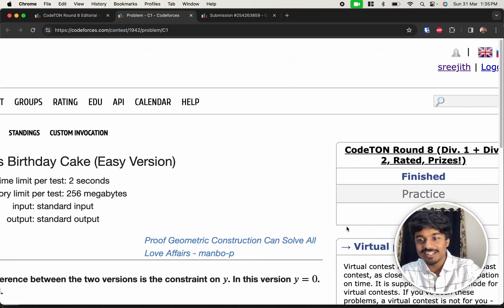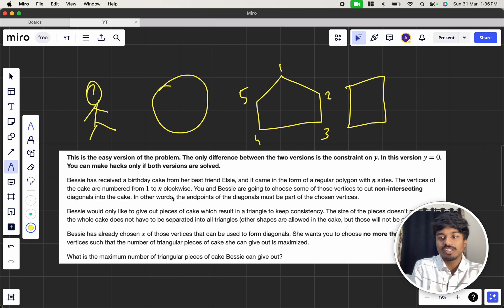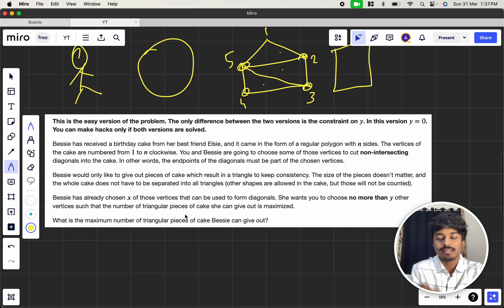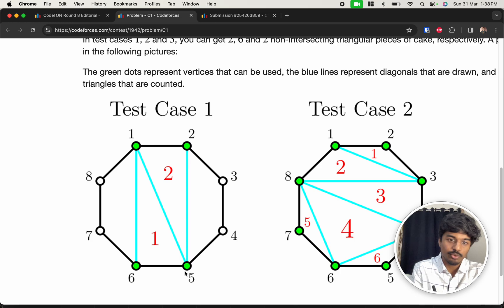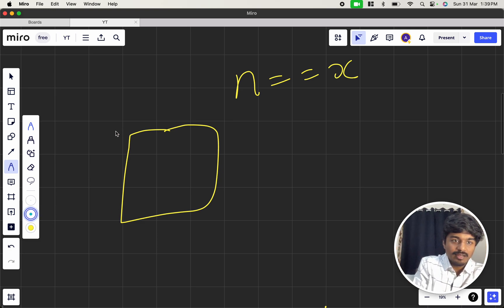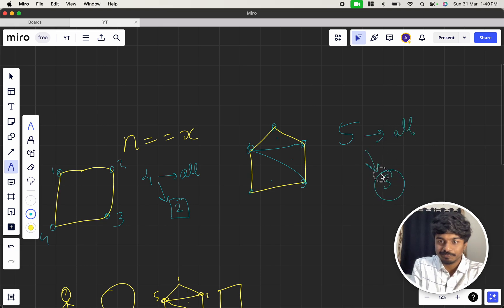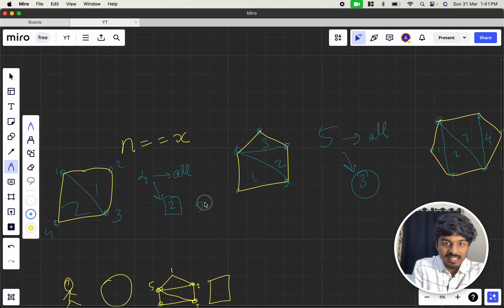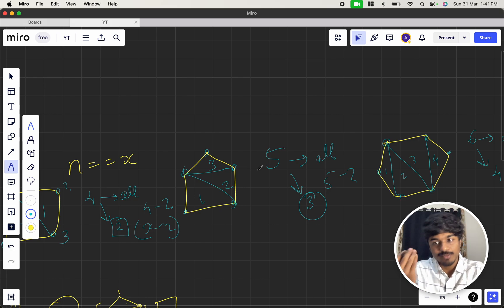Bessie's Birthday Cake (Easy Version) | Codeforces 1942C1 Solution | CodeTON Round 8 (Div. 1+Div. 2)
In this video, I walk through the solution to problem C1 from Codeforces CodeTON Round 8 (Div. 1 + Div. 2, Rated, Prizes!) contest held on:

Problem name: "bessie's birthday cake easy version"
My Submission: